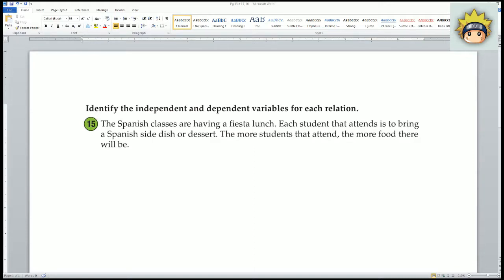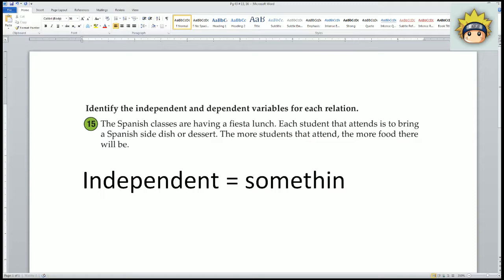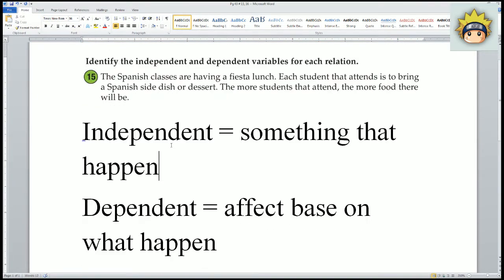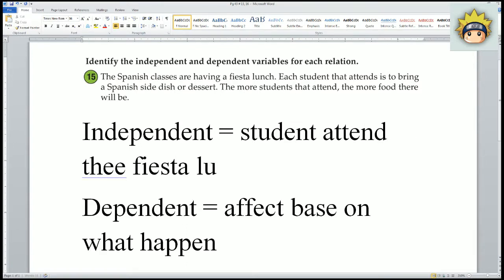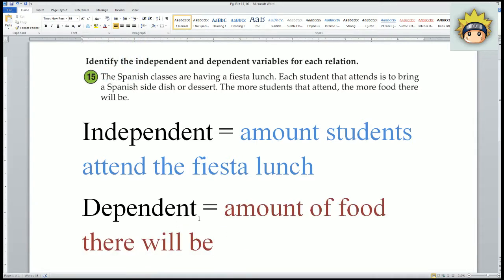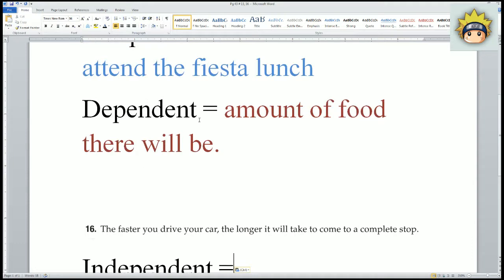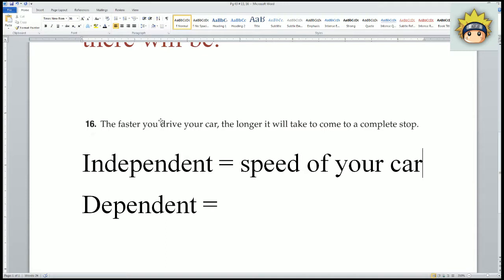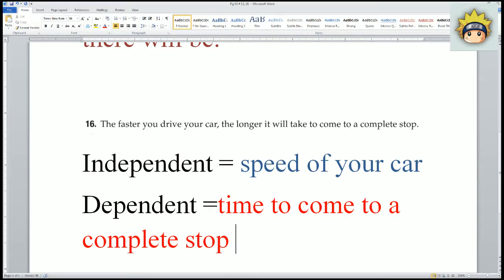Pg 43 # 15, 16